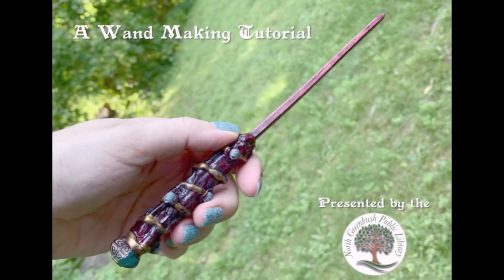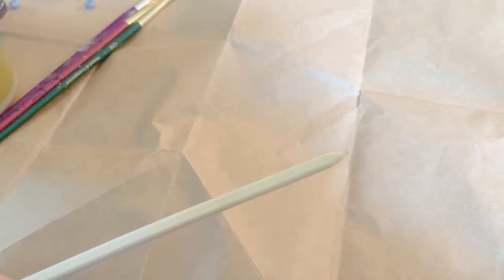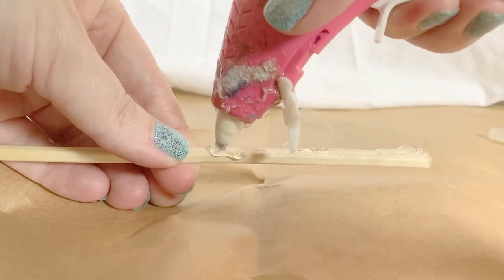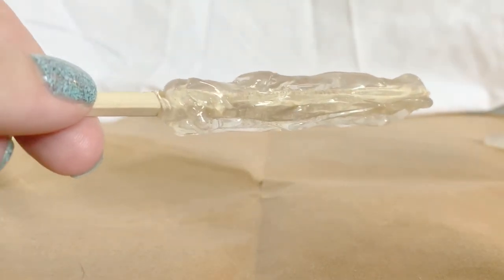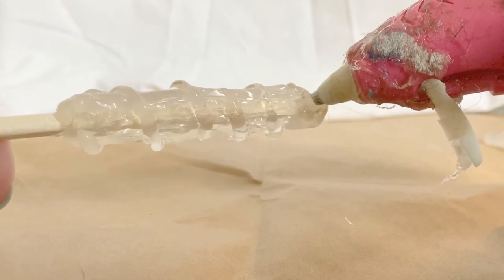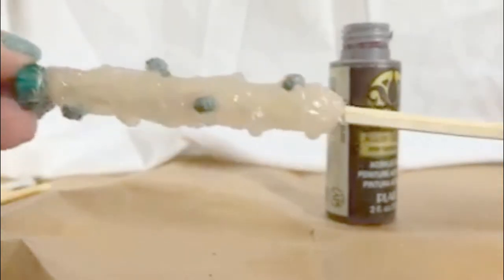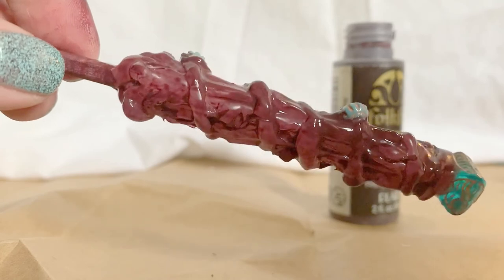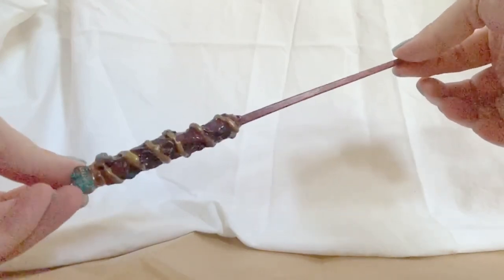Wand Tutorial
Donna from NGPL shows you how to make your own wand in celebration of Harry Potter's birthday!  Wand kits are available at the library through Grab N Go!